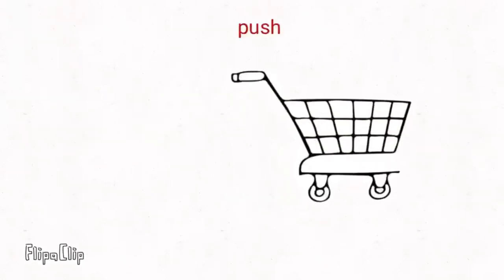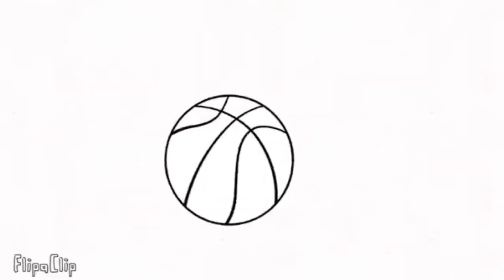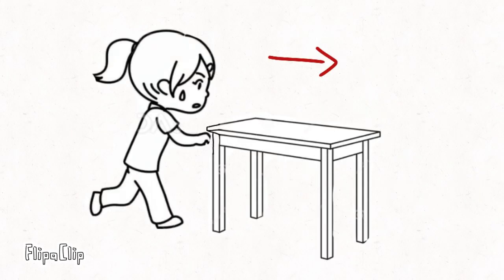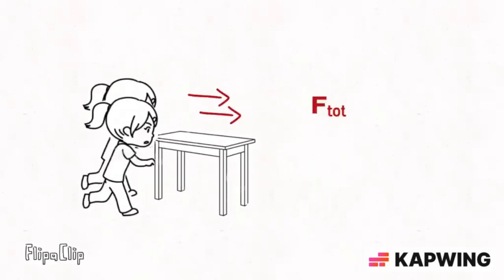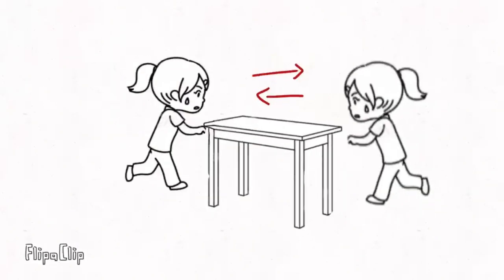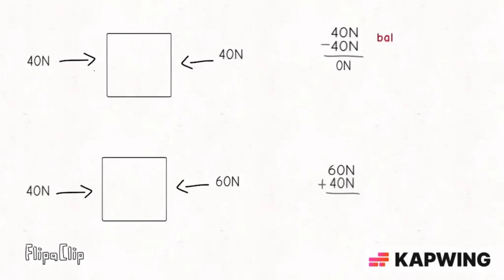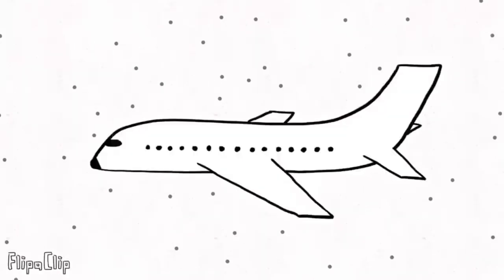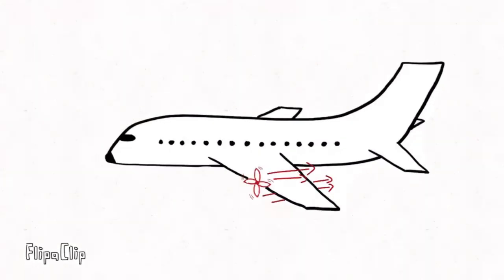📚Net Force Explained!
🧲 What is Net Force?

If you've ever wondered why objects start moving, stop moving, or change direction, the answer is net force!

In this video, I explain net force in a simple and easy-to-understand way using clear examples. Whether you're studying physics for school or you're just curious about how forces work, this video is for you!

📖 In this video you'll learn:
✅ What net force is
✅ Balanced vs. unbalanced forces
✅ How net force affects motion